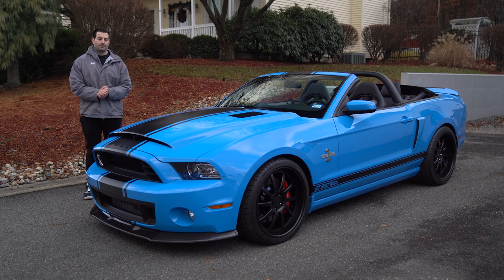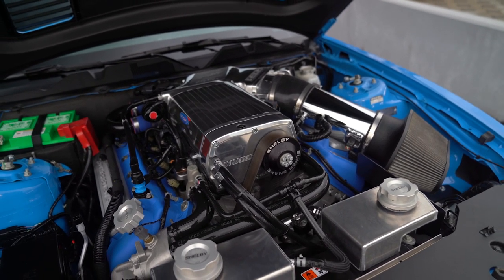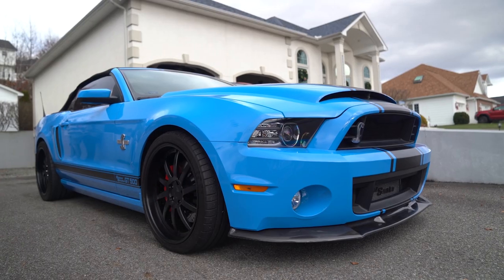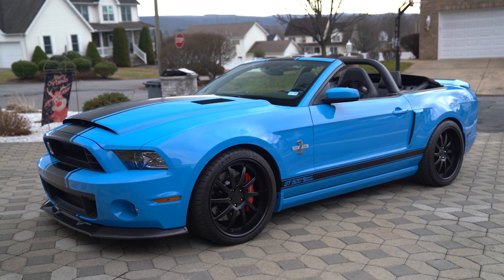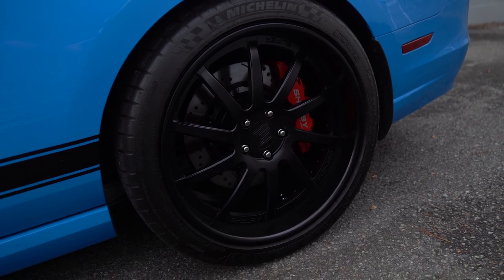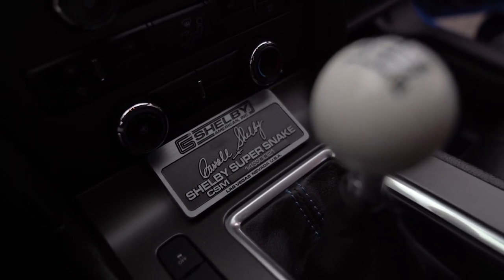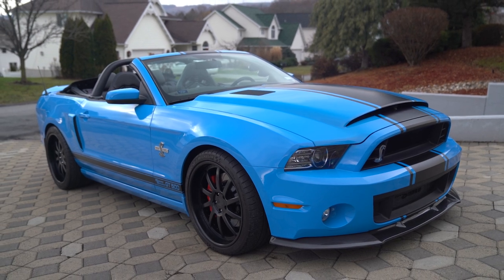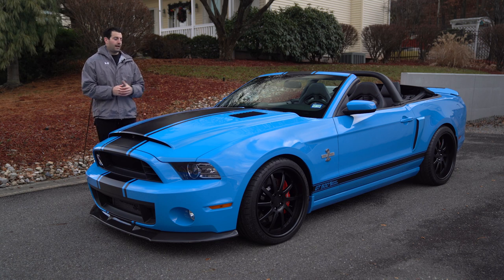2014 Shelby Super Snake Convertible in Grabber Blue - JFK Auto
For sale is this beautiful 2014 Shelby Super Snake convertible!